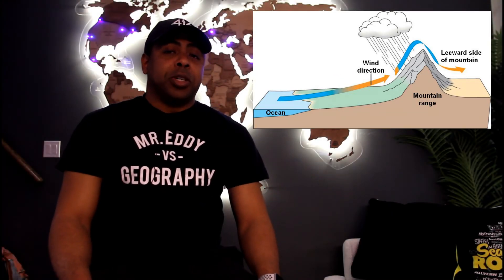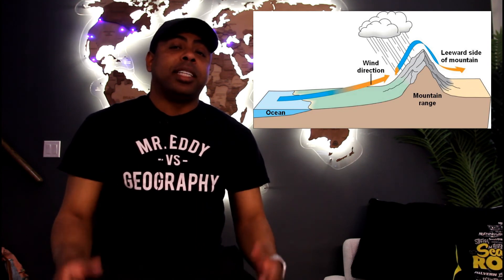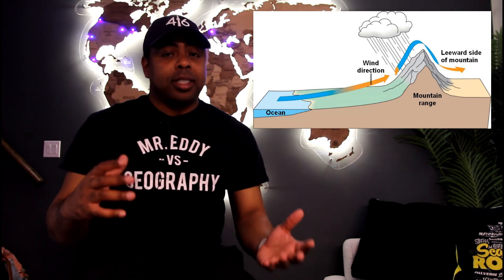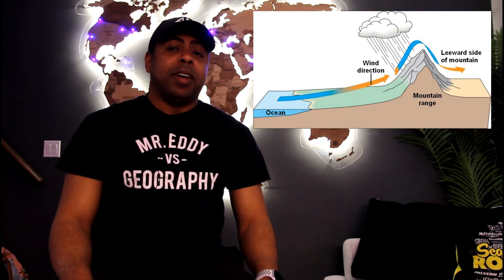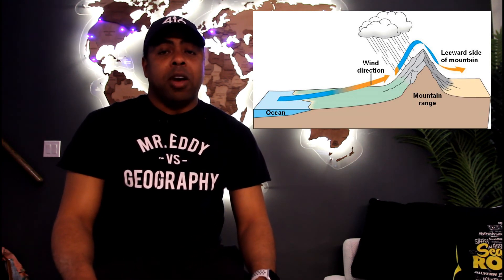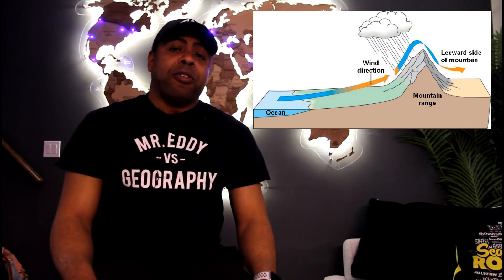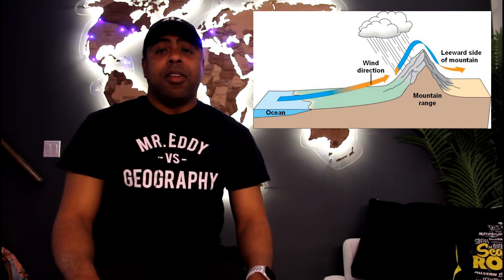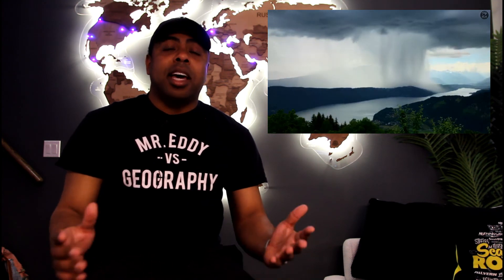Understanding Climate and LOWER Near Water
An explanation of climate and LOWER Near Water. Ontario grade 9 geography curriculum.